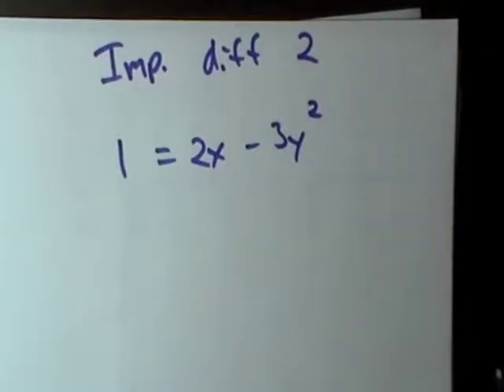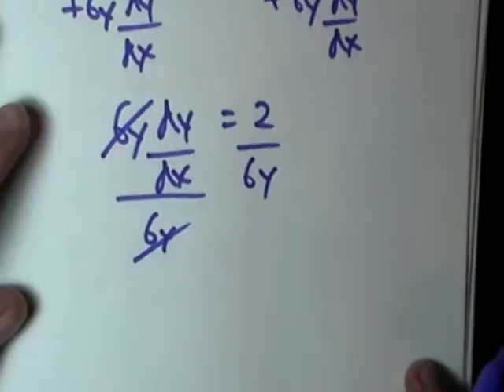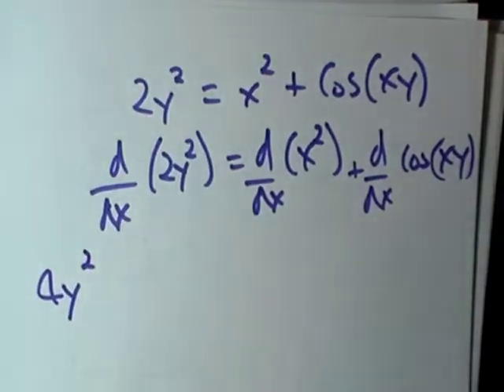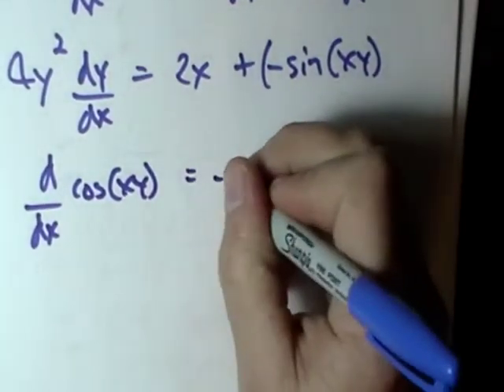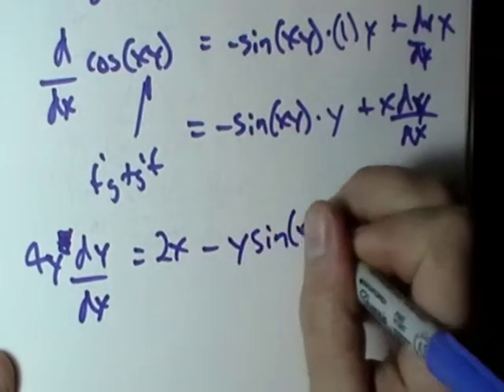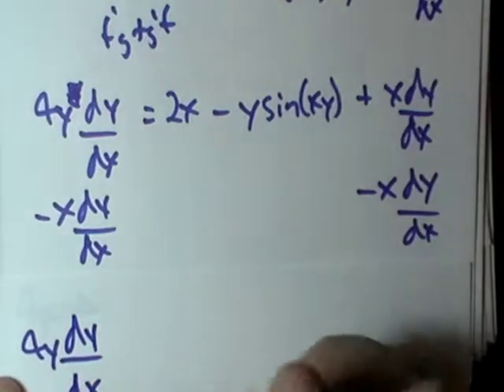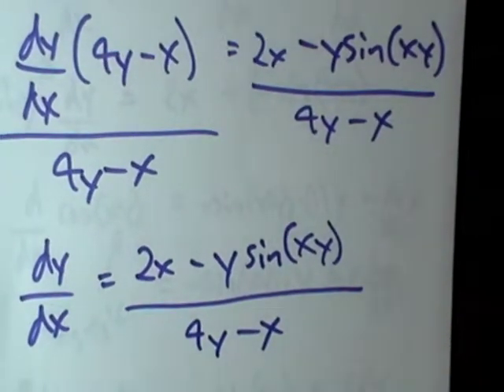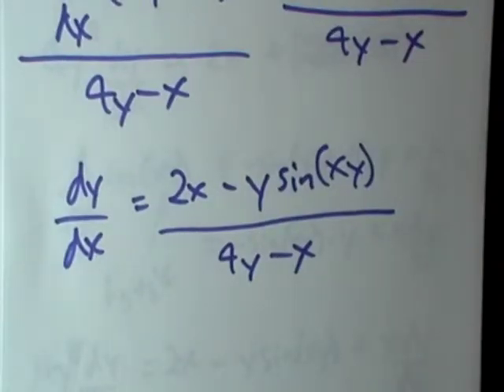Implicit differentation 2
further use of chain rule and implicit differentation